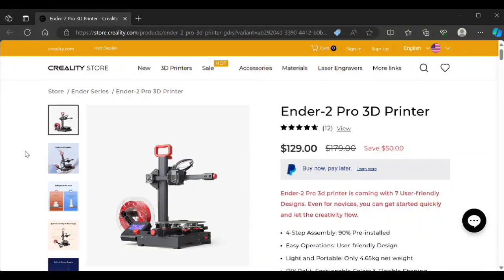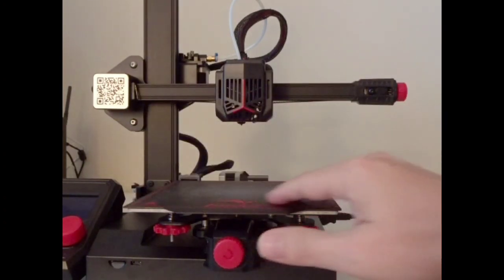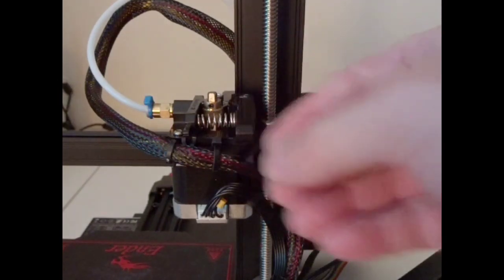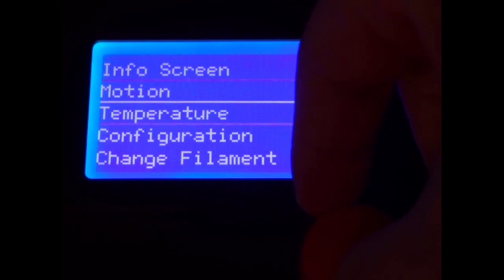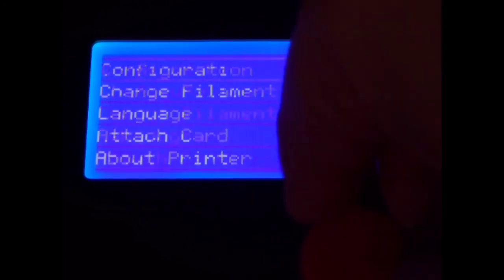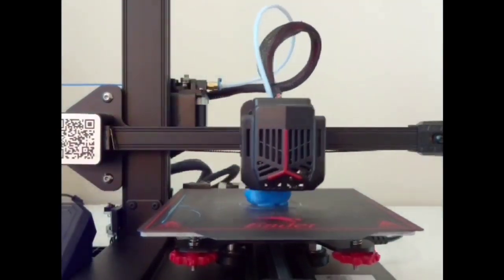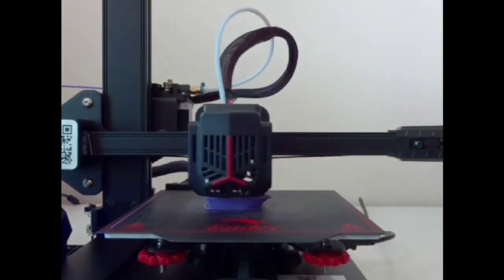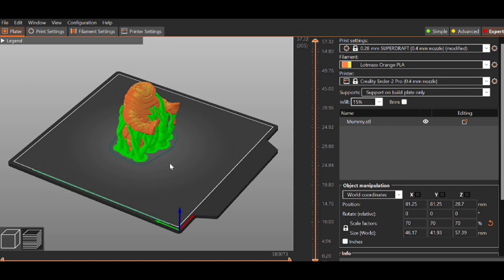Creality Ender-2 Pro 3D Printer Review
In this video I review the Creality Ender-2 Pro 3d printer.